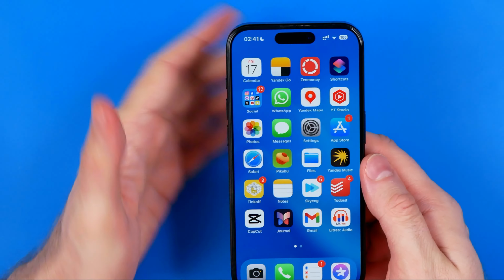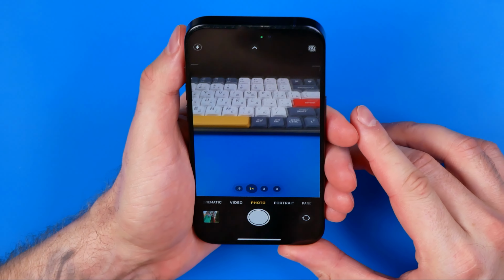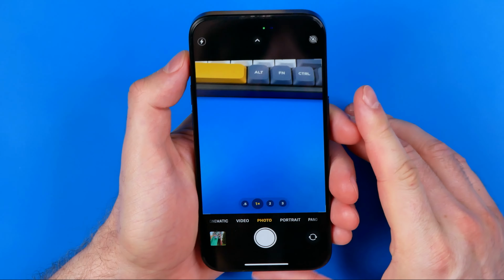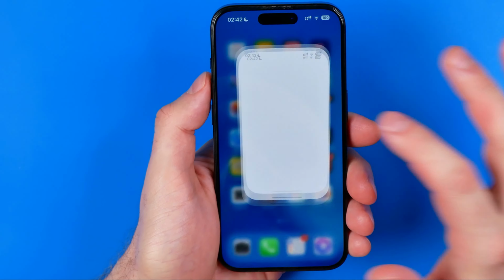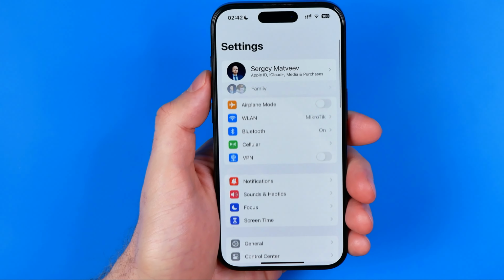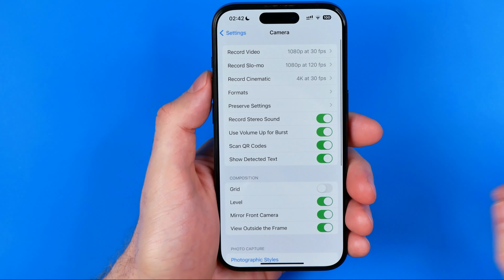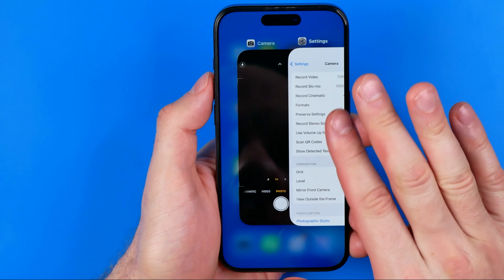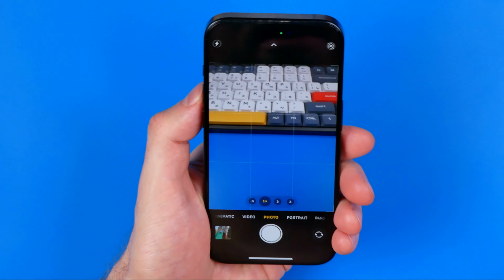How to Enable Grid Lines on iPhone Camera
Here's how to! In this video I will show you how to enable camera grid lines on iphone. Be sure to watch the video to the very end. You will learn how to remove lines from iphone camera. That's easy and simple to do!